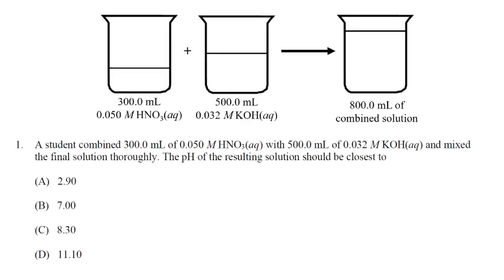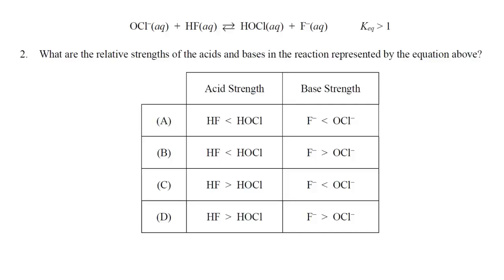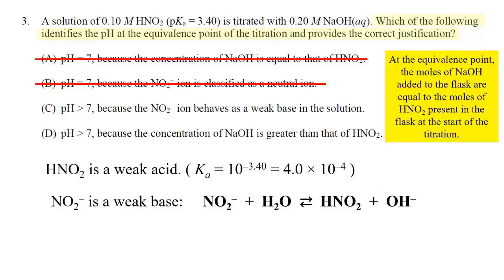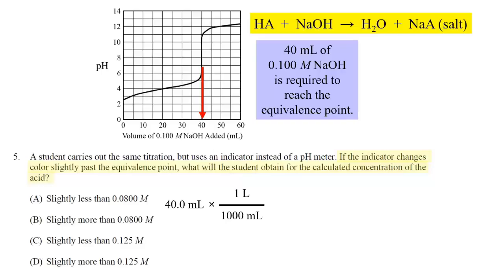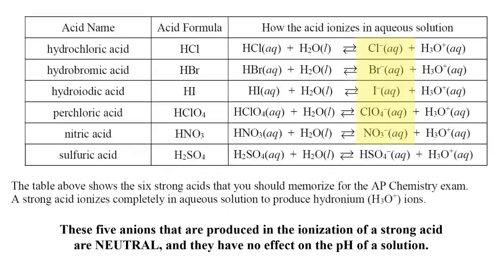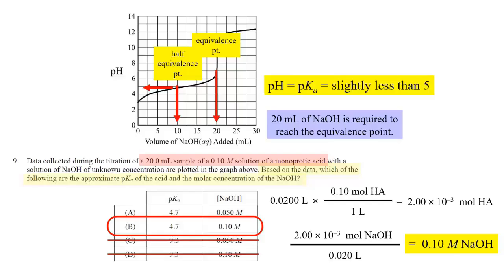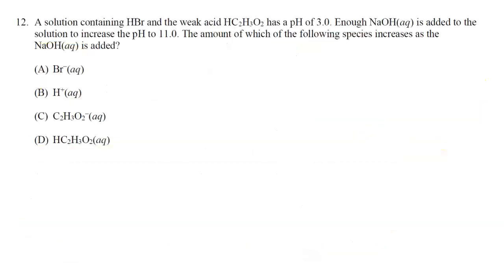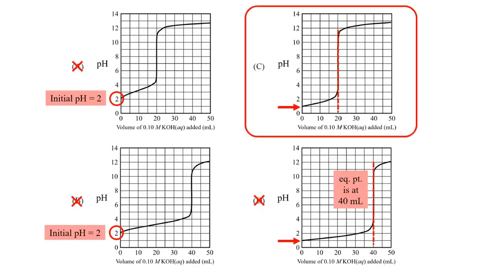Topics 8.4 - 8.5 MCQ Practice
Link to my AP Chemistry packet on Topics 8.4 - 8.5 MCQ Practice

0:00 Intro
0:21 Question 1
9:19 Question 2
14:39 Question 3
21:47 Question 4
26:07 Introduction to Questions 5 and 6
27:29 Question 5
33:50 Question 6
37:51 Introduction to Questions 7 and 8
38:32 Question 7
41:54 Question 8
45:33 Question 9
50:00 Question 10
55:30 Question 11
59:46 Question 12
1:04:24 Question 13